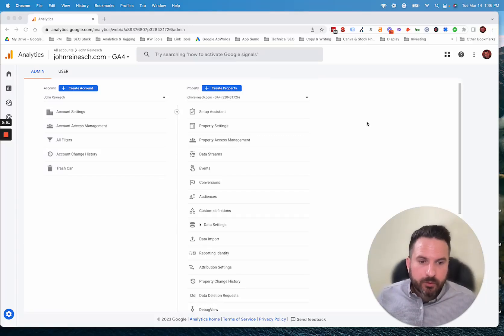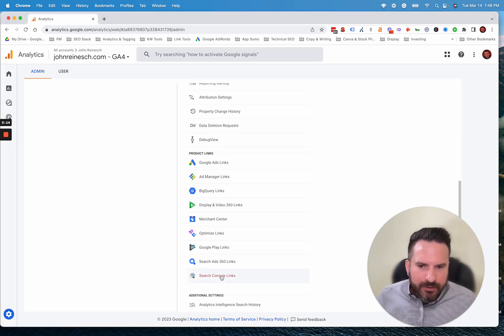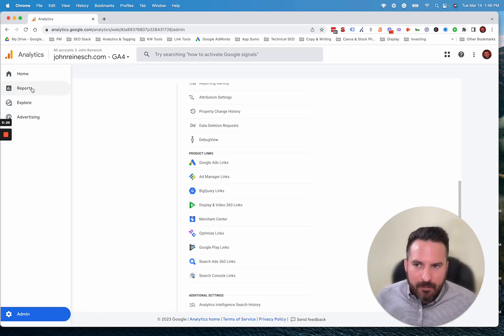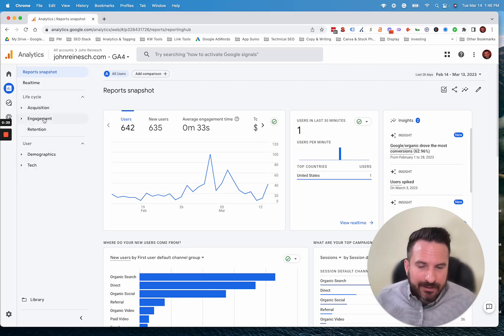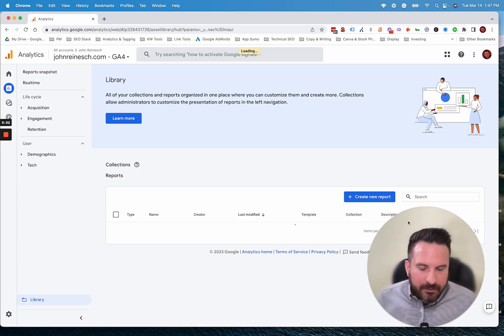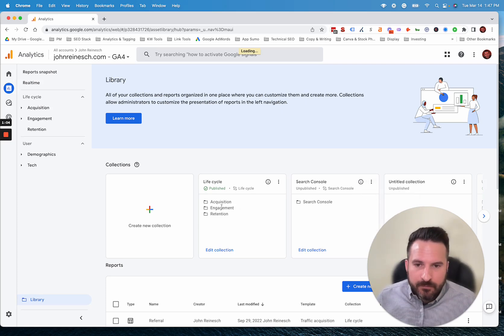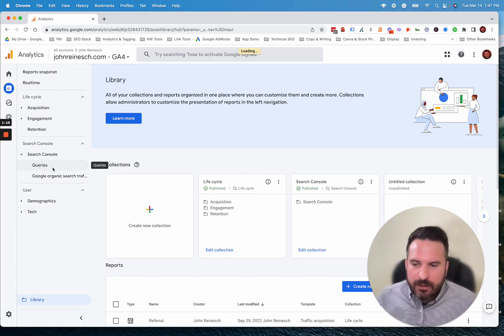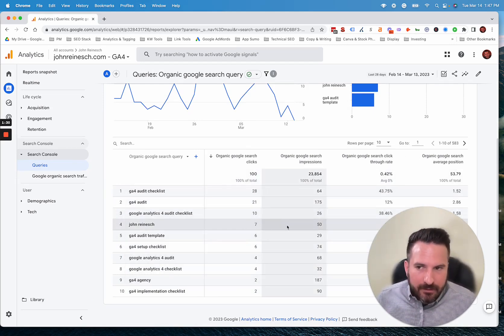GA4 & Google Search Console Integration (How To Set Up & Add Reports)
Sign up for our newsletter for free analytics & Looker Studio report templates

The GA4 and Google Search Console integration will help you view your GSC data right inside GA4.

The integration is easy to set up but adding the reports often can get missed.

After you set up the integration, if you navigate to the "Reports" area in GA4, you'll see an option for "Library".

This allows you to edit all of the reports inside GA4.

You just need to click publish on the Search Console collection and you'll have access to new GSC reports inside of GA4.